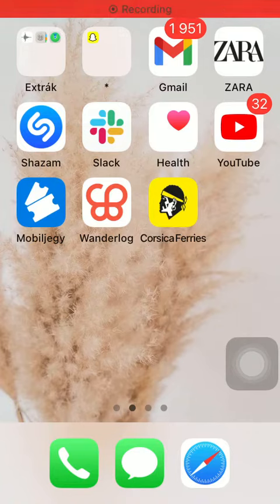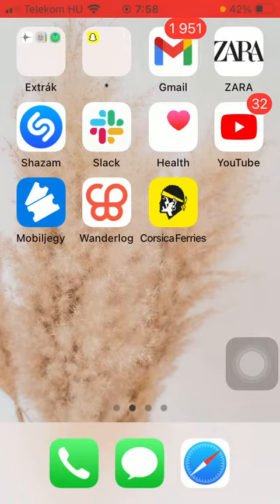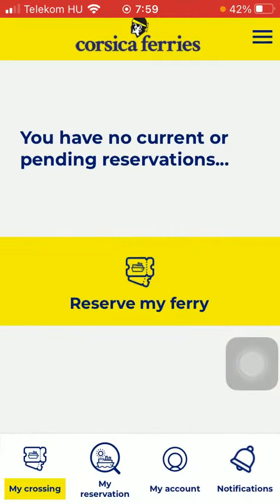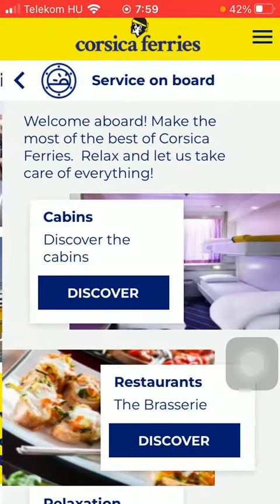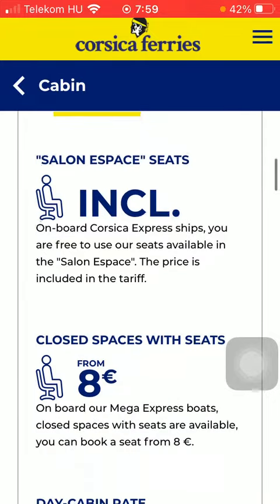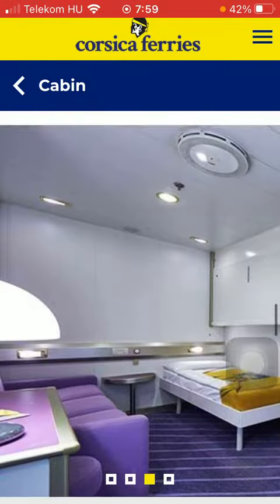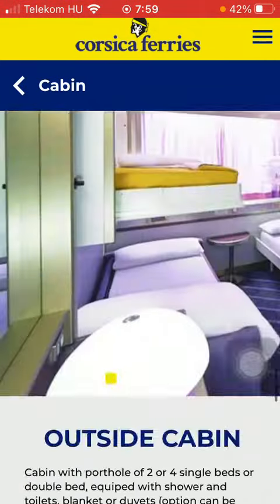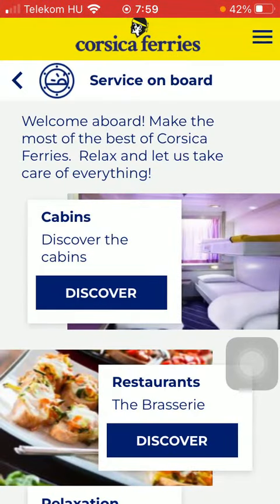How to discover cabins you can reserve on Corsica Ferries?